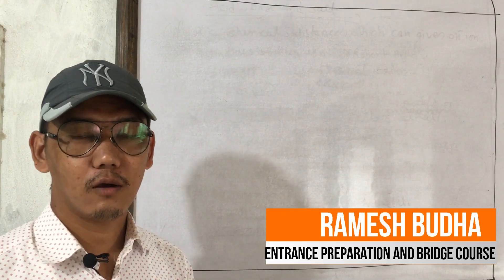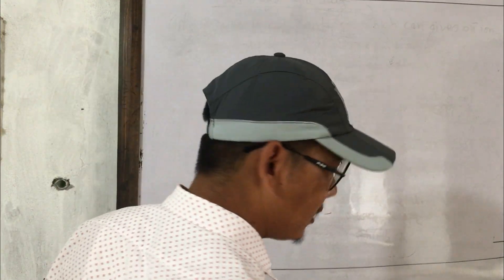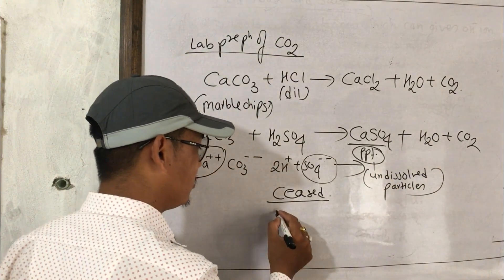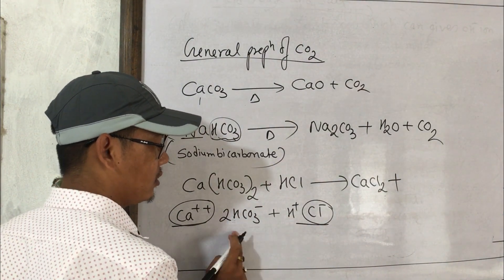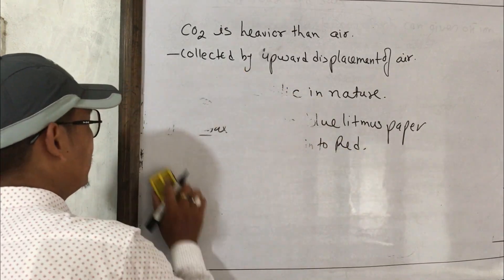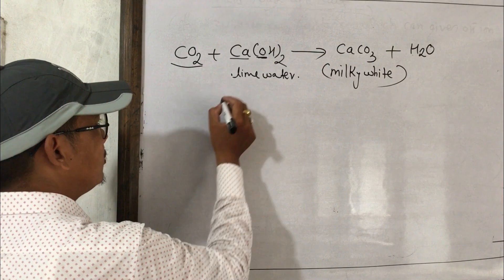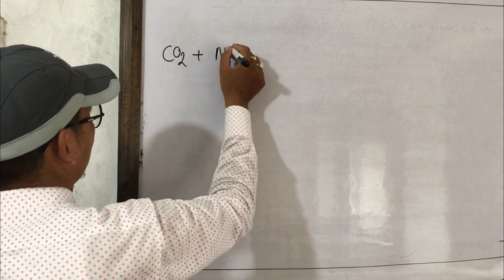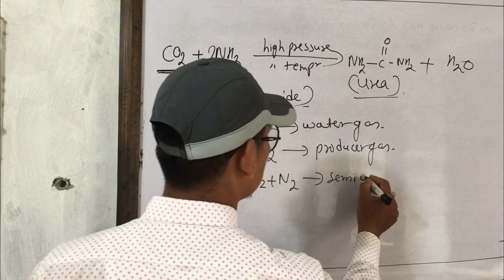Bridge course// Entrance preparation of Staff nurse// HA// Oversear// Lab. Tech.// D. Pharmacy etc.